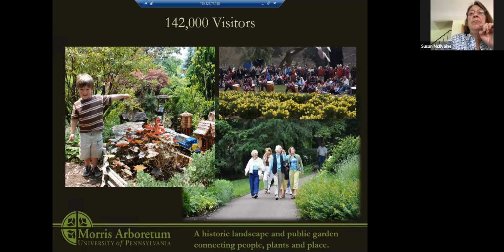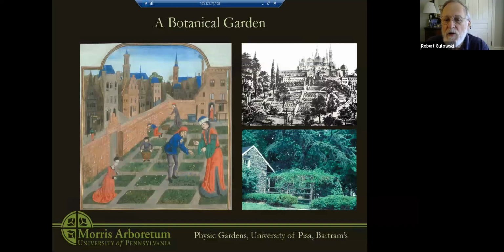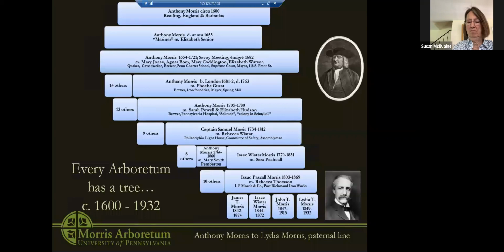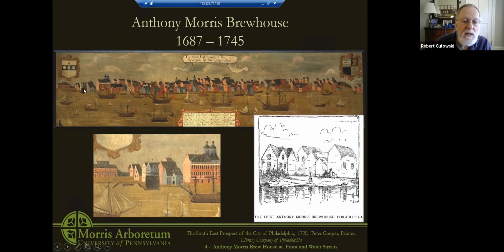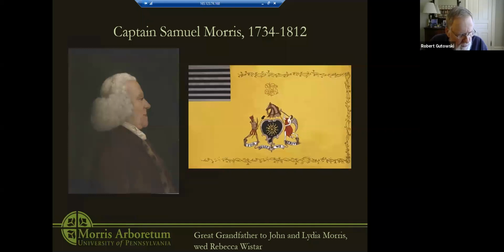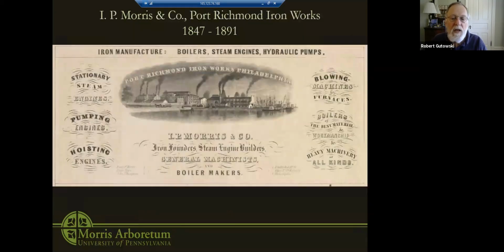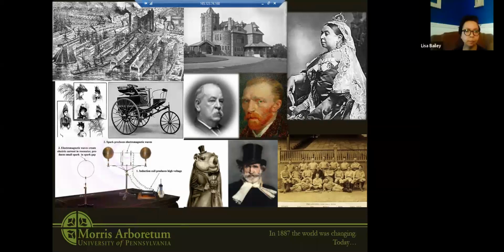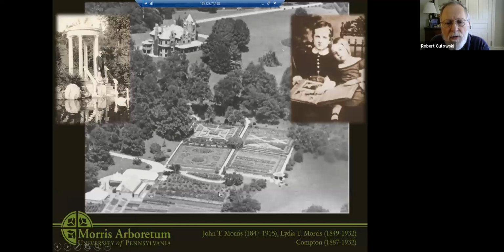A Morris Arboretum Story (c. 1600 - 2020)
Bob Gutowski gives a video lecture of the history of Morris Arboretum.